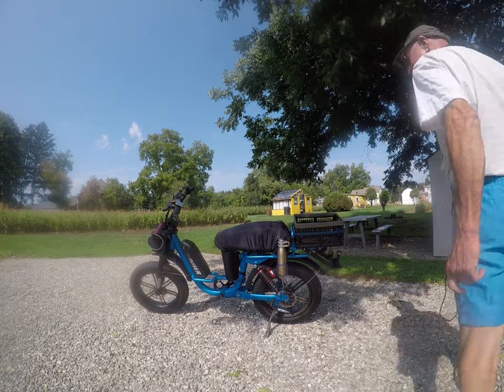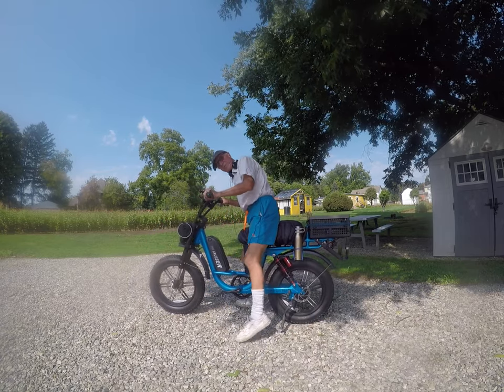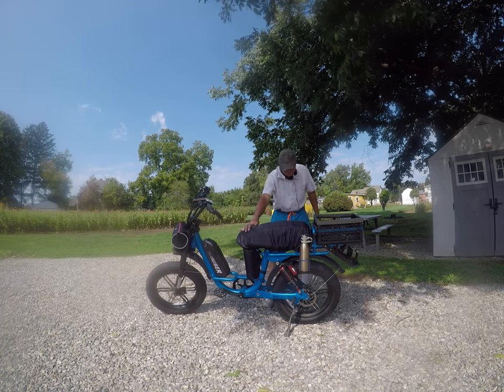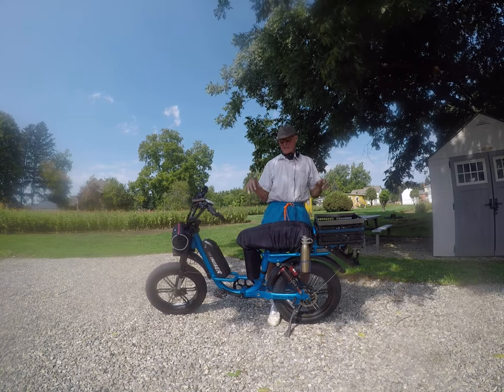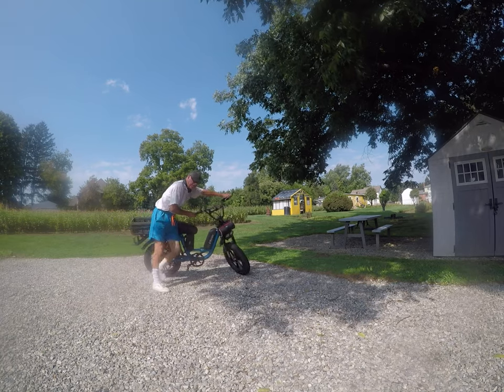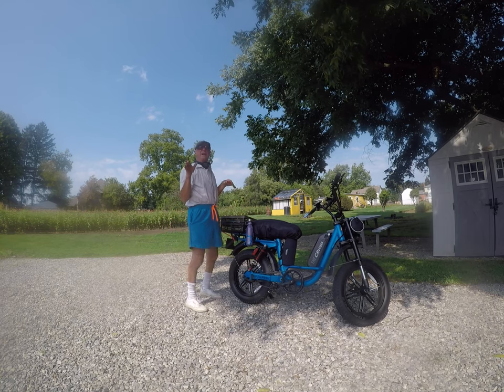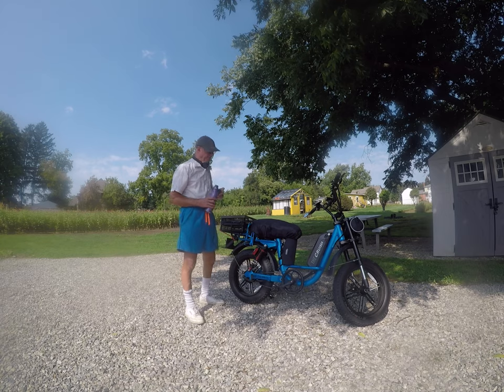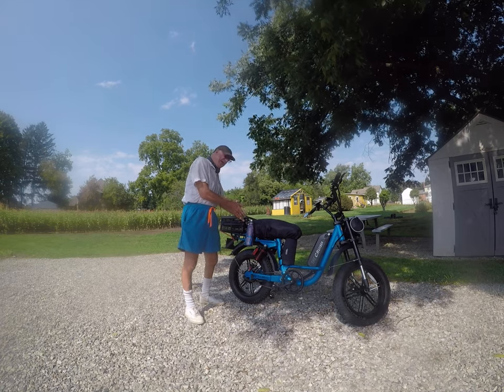The Most Innovated E-Bike In the Whole World! By Detroit Electric Bike Company. In Troy Michigan!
Detroit Electric Bike Company built the most innovated electric bike, in the whole world! Come meet Larry Chiapelli, the president of this fabulous electric vehicle company. See the "Cruiser" e-bike!